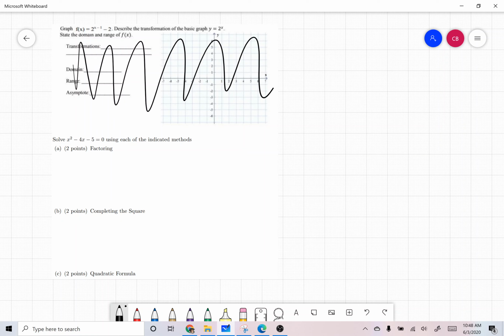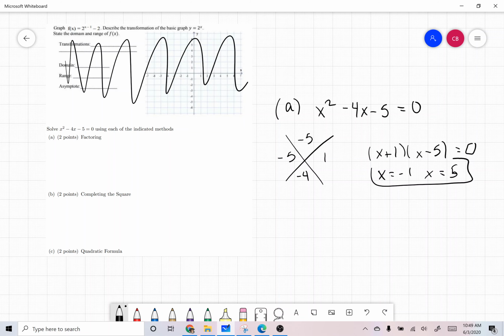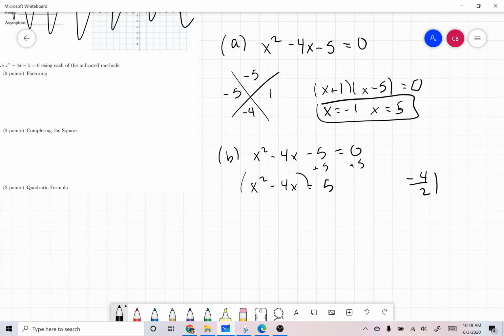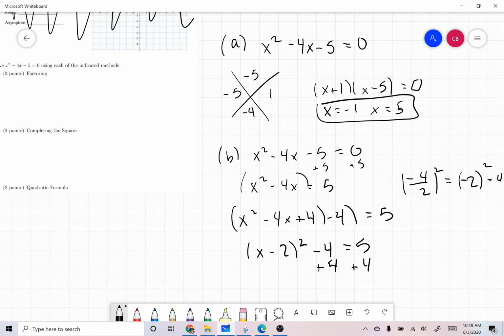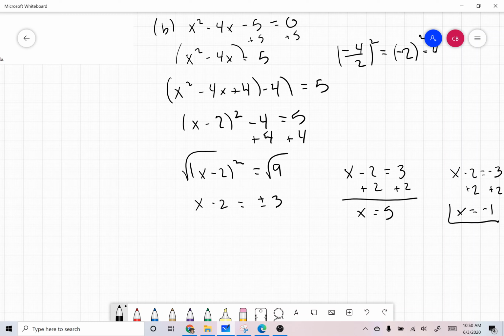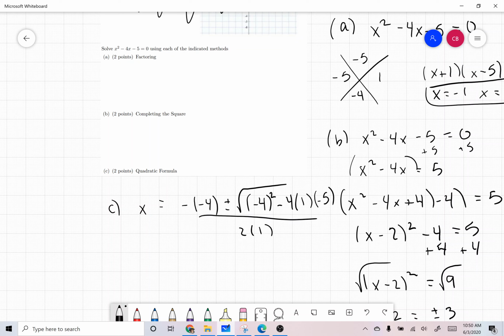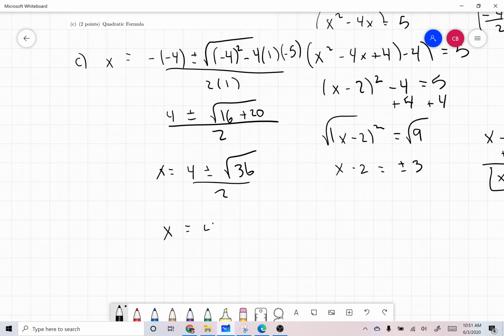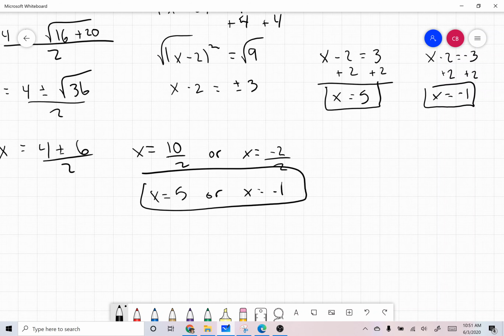IA Final Exam Review Part 2